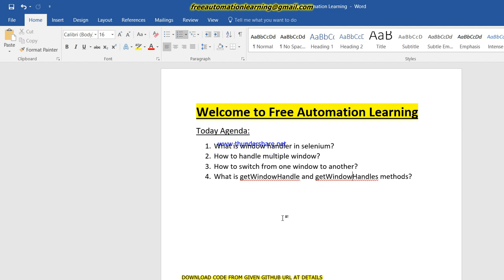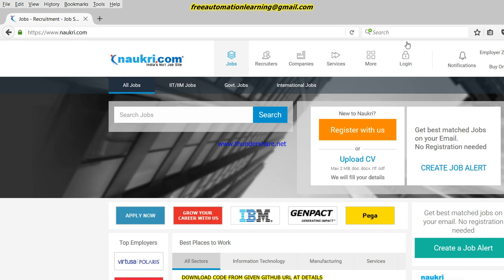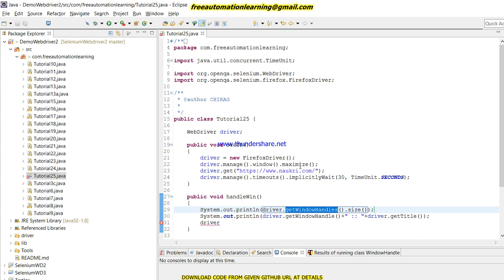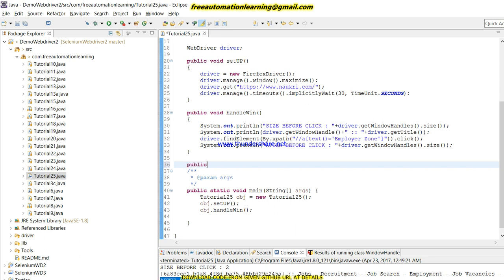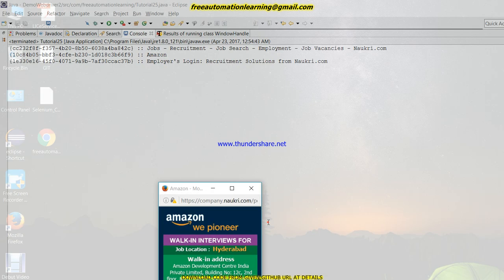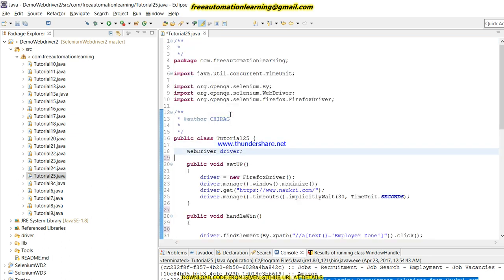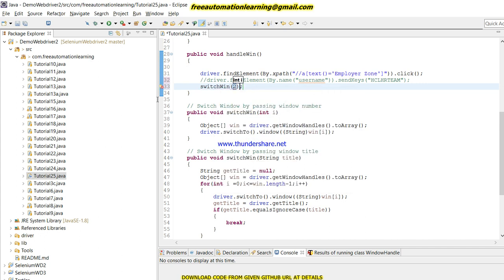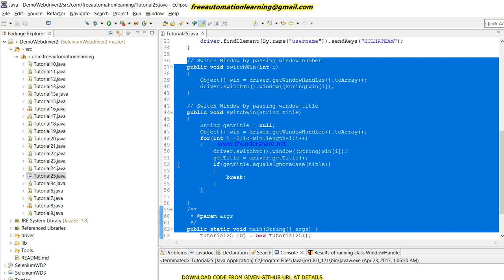Selenium Webdriver : Code for handle Multiple Windows : Tutorial 25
This Video contains how we work with multiple windows also designed two various method to switch window by passing window Title or number of window.